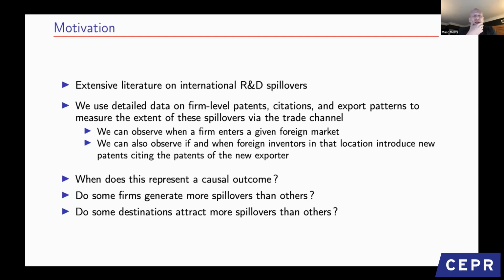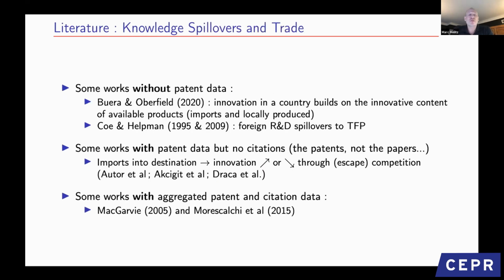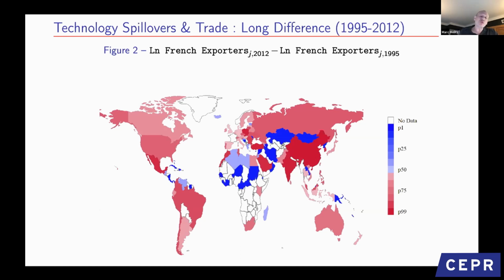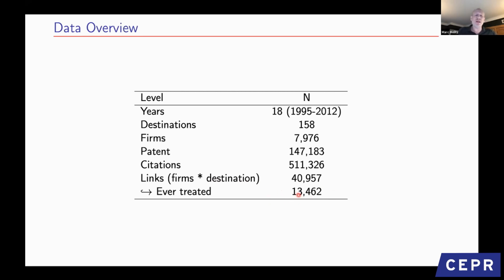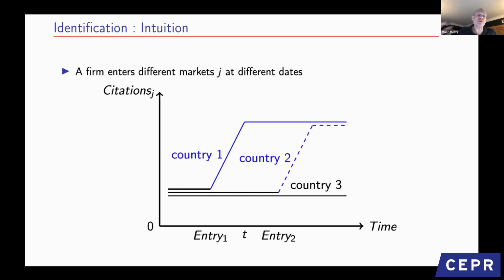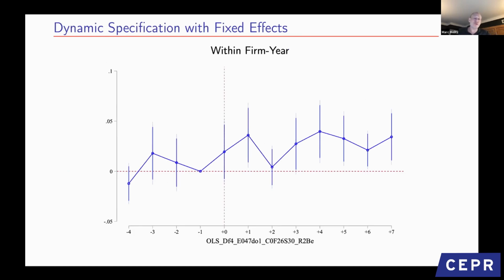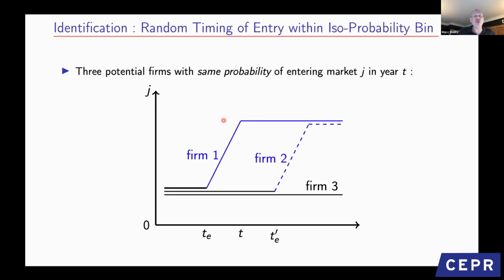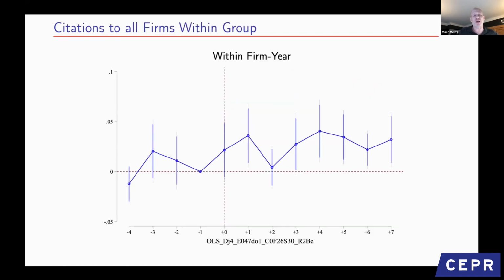Exporting Ideas: Knowledge Flows from Expanding Trade in Goods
ERWIT 2020: Exporting Ideas: Knowledge Flows from Expanding Trade in Goods presented by Marc Melitz, Harvard University and CEPR (with Philippe Aghion, Antonin Bergeaud, Timothee Gigout and Matthieu Lequien). Full programme